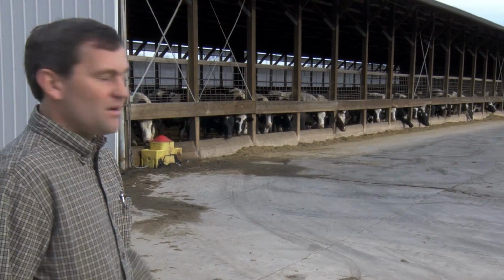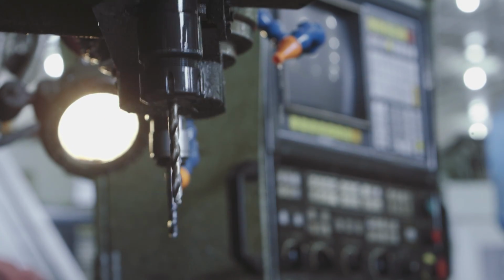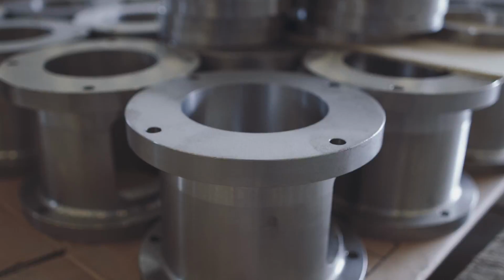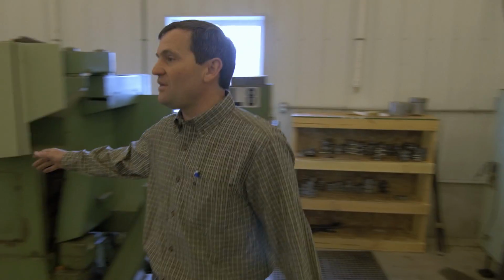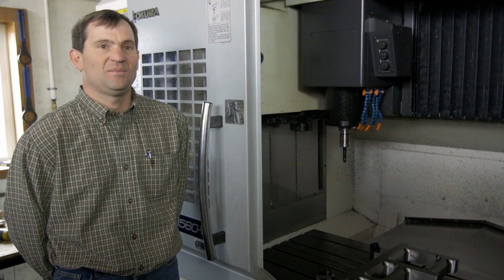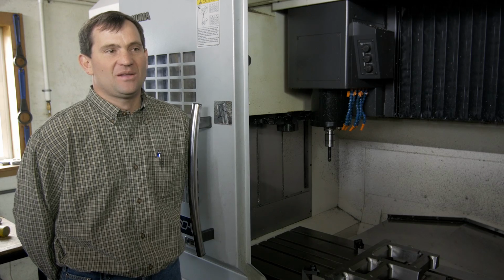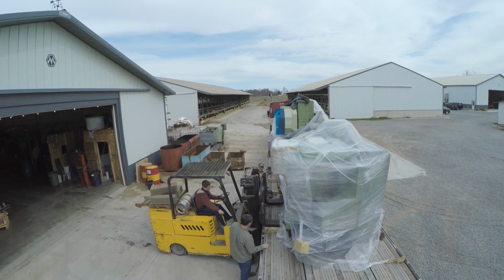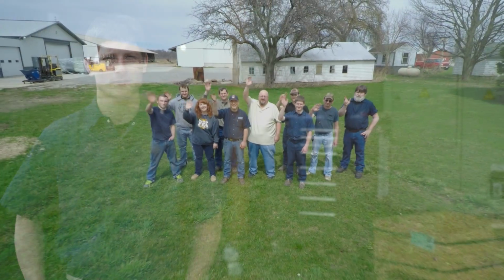Tell Us Your Okuma Story - Karlstadt Machining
Karlstadt Machining (Ney, OH)

Six years ago, Dave Karlstadt decided to add on to the family’s beef cattle business, but not in the way you might expect: he started a machine shop. Dave initially invested in used Okumas, and found them to be strong and reliable for running large parts in the high tolerance range. In five years Karlstadt Machining went from a 30’ by 40’ pole building to a brand new 12,000 square foot facility, and today they’re speeding up production by bringing in new Okuma machines. The reliability of their Okumas plays a huge role in their success – being able to produce quality parts on time is their biggest advantage.